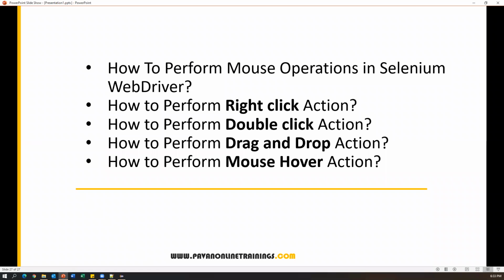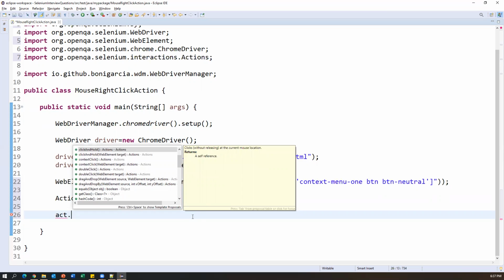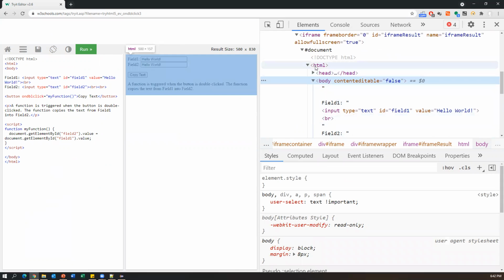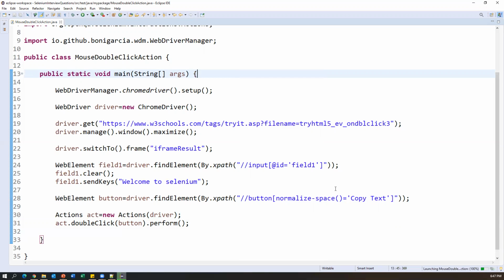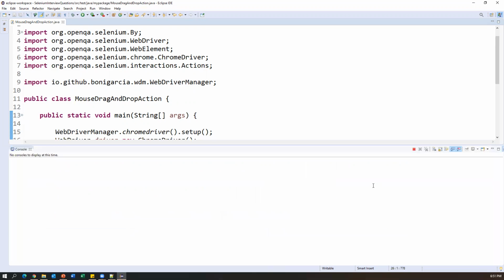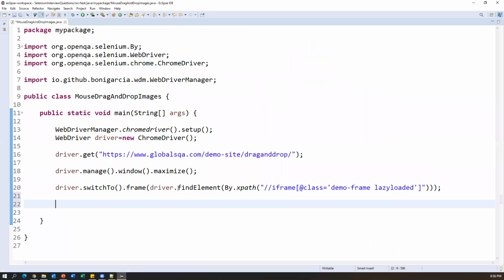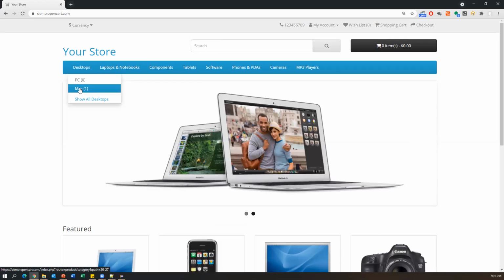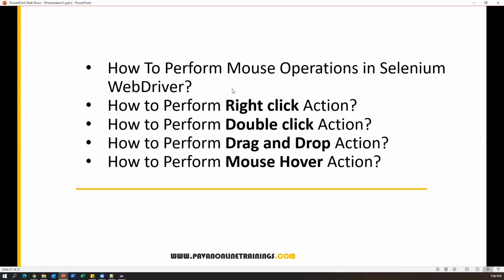Part23-Selenium with Java Tutorial | Practical Interview Questions and Answers| Mouse Operations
Topics :
1. How To Perform Mouse Operations in Selenium WebDriver?
2. How to Perform Right click Action?
3. How to Perform Double click Action?
4. How to Perform Drag and Drop Action?
5. How to Perform Mouse Hover Action?